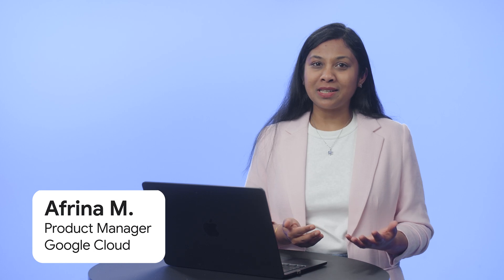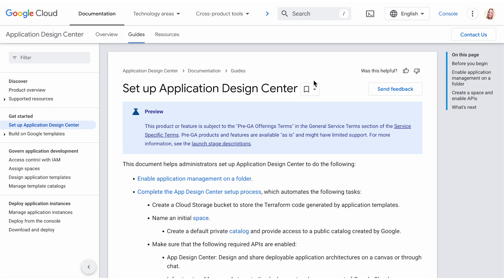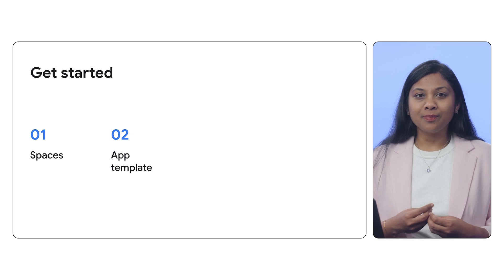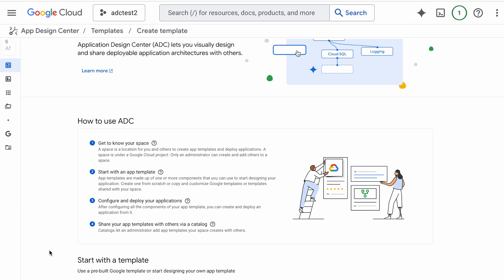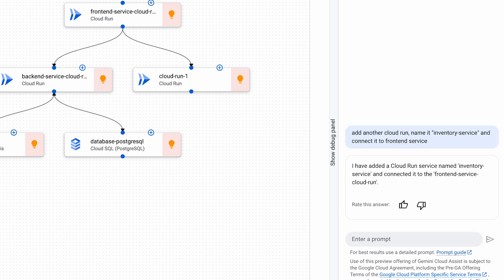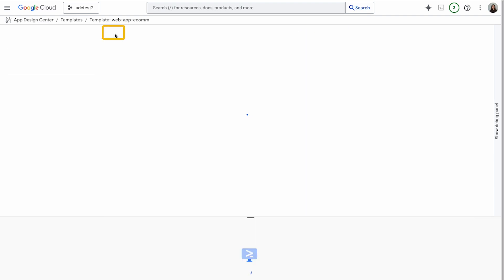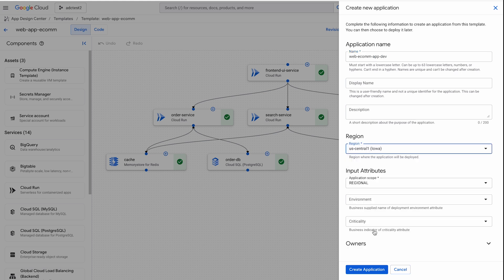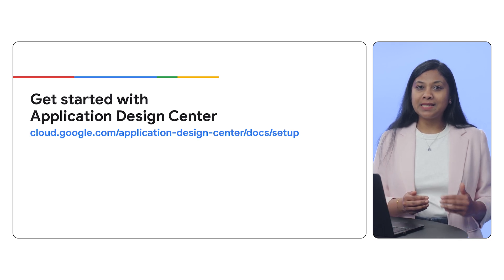Design and deploy applications in Google Cloud - Introducing Application Design Center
This video gives an overview of Application Design Center, which helps platform admins and developers streamline the design, deployment, and evolution of cloud applications, while helping ensure that they are secure, reliable, and aligned with best practices.

Speaker: Afrina M.
Products Mentioned: Application Design Center